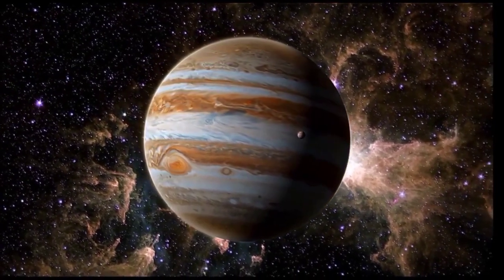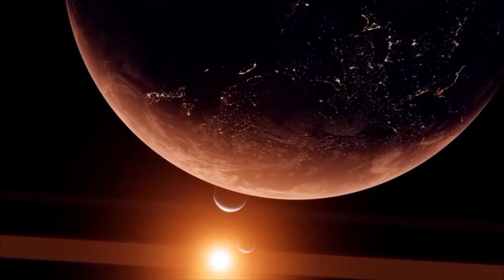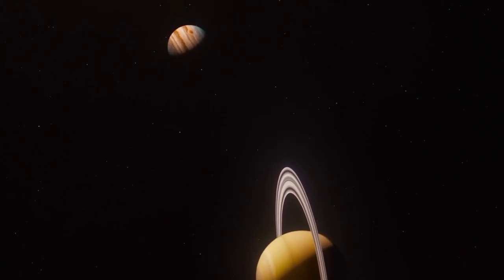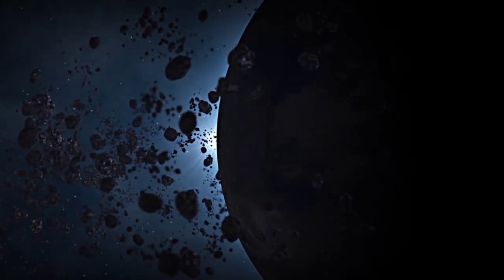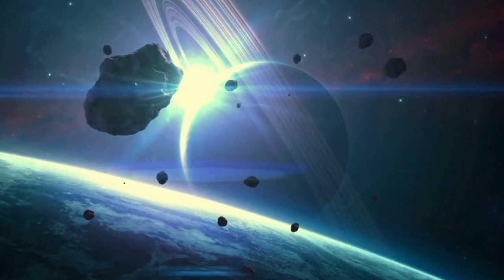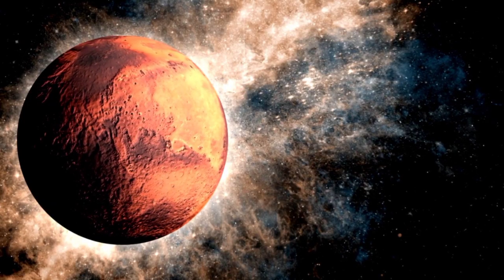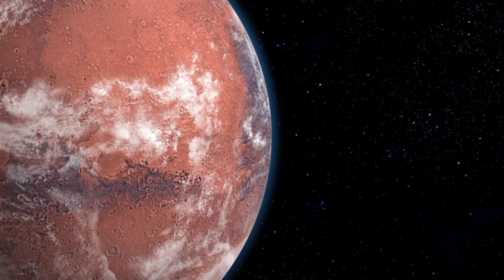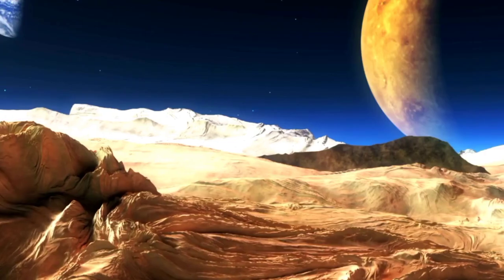Neil deGrasse Tyson's Shocking Discovery About Neptune's Past!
In this video, Neil deGrasse Tyson delves into a shocking scenario where Pluto collides with Neptune. He explains what this means for our understanding of the solar system, how such an event could occur, and what terrifying consequences it could have for both planets. Tyson provides insight into the dynamics of planetary orbits, the forces at play, and the unlikely but fascinating possibility of such a collision.

- The hypothetical collision between Pluto and Neptune: Could it really happen?
- The science behind planetary orbits and the unique situation of Pluto and Neptune
- What would happen to both planets in the event of a collision?
- How this collision would affect our solar system and the planets involved
- Expert insights from Neil deGrasse Tyson on planetary dynamics and space phenomena